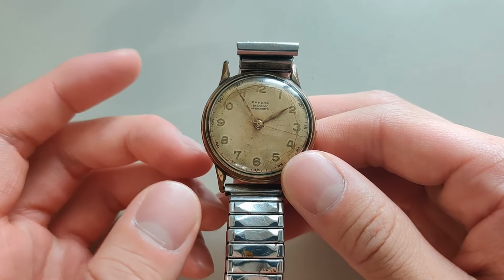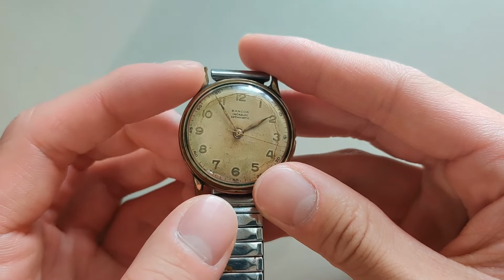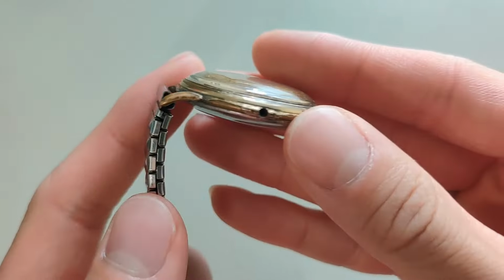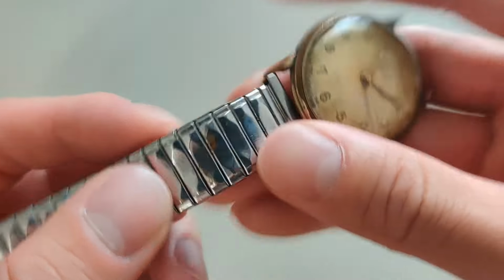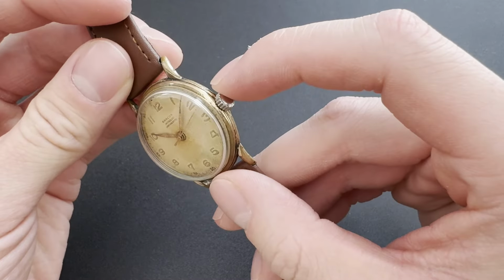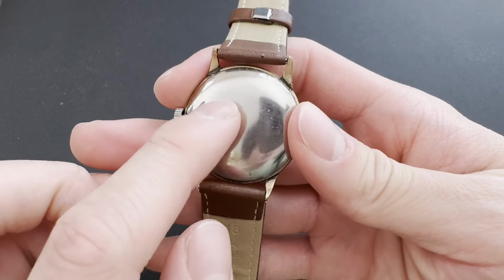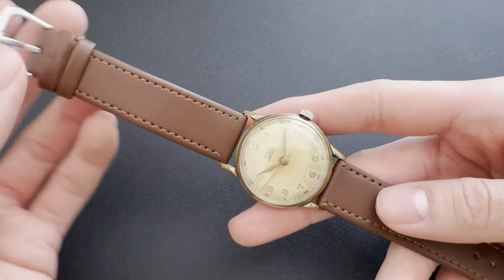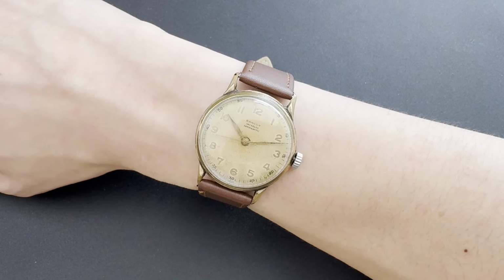Bancor: A Vintage Watch Lost in Time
This Bancor Incabloc Antimagnetic mechanical watch once belonged to my grandfather. Not much is known about this brand; all I could find online were a few forum posts and eBay listings. Hopefully, someone can provide more insight into this company.